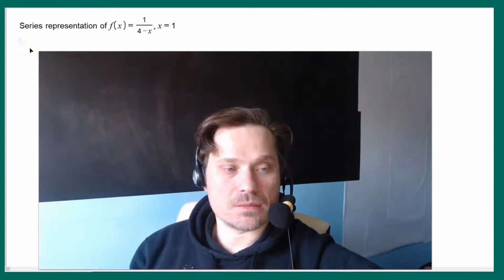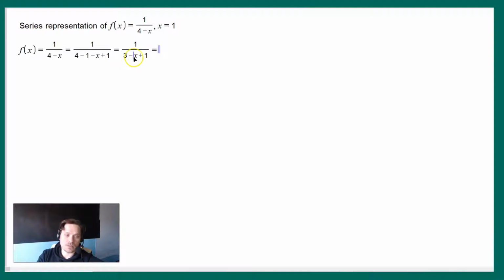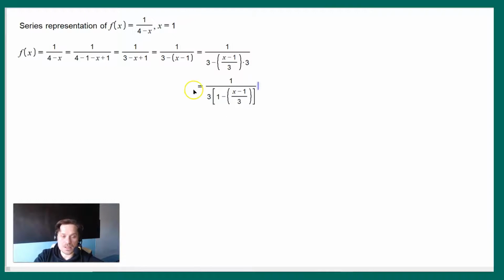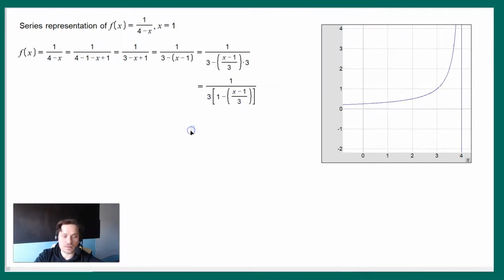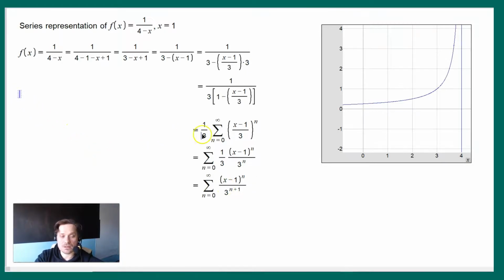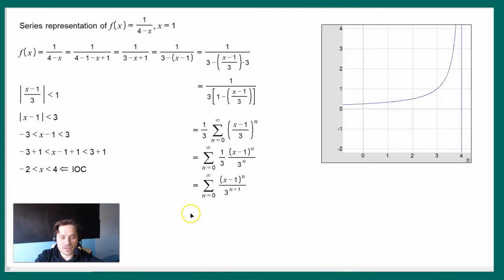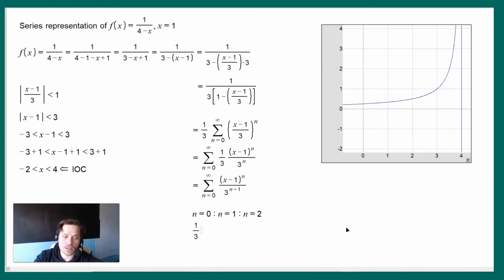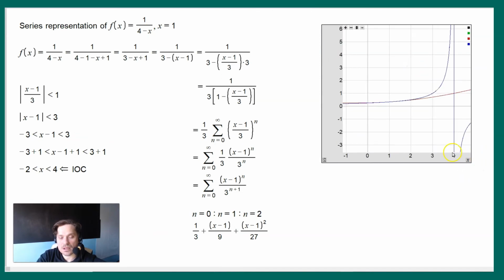Series representation of 1/(4-x) at x=1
Learn how to build a series representation of f(x) = 1/(4-x) at x = 1 in this tutorial video. We'll walk you through the steps to transform the expression to express the shift of 1 unit to the right and show you how to write the series in summation notation. We'll also discuss the interval of convergence and how to ensure that the series representation actually represents the function. 🔢📈

To start, we'll write f(x) = 1/(4-x) as f(x) = 1/(3-(x-1)) to express the shift of 1 unit to the right. We'll then transform the expression to the series representation

f(x) = Σ(n=0 to ∞) [(x-1)/3]^n / 3^(n+1)

The interval of convergence for the series is -2 less than x less than 4. To ensure the series actually represents the function, we'll write out a few terms and plot the polynomial version to match the graph correctly.

Learn all the details in this comprehensive tutorial and start mastering series representation! 🤓👨‍🏫👩‍🏫

Questions
1. What is series representation?
Answer Series representation is a mathematical method of expressing a function as an infinite series of simpler functions.

2. How do you express a function shifted to the right?
Answer To express a function shifted to the right, you can transform the expression by subtracting the amount of the shift from x.

3. What is the interval of convergence for a series?
Answer The interval of convergence for a series is the set of all values of x for which the series converges.

4. How do you ensure that a series representation actually represents the function?
Answer To ensure that a series representation actually represents the function, you can write out a few terms and plot the polynomial version to match the graph correctly.

5. What is the purpose of summation notation?
Answer Summation notation is used to represent the sum of a series of terms.

6. What is the difference between a polynomial and a function?
Answer A polynomial is a function that can be written as a sum of powers in a variable, while a function can take on any form.

7. How do you find the series representation of a function?
Answer To find the series representation of a function, you can use mathematical methods to express the function as an infinite series of simpler functions.